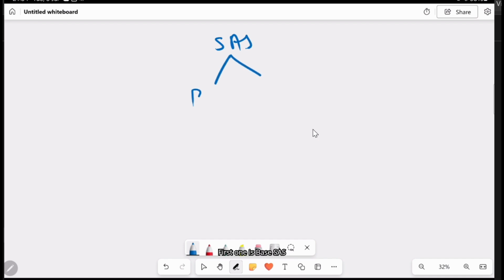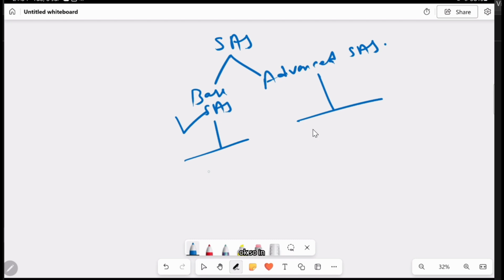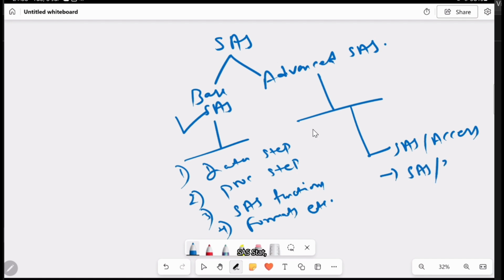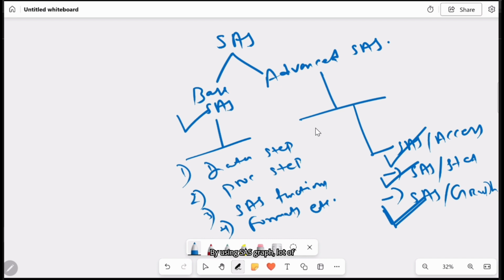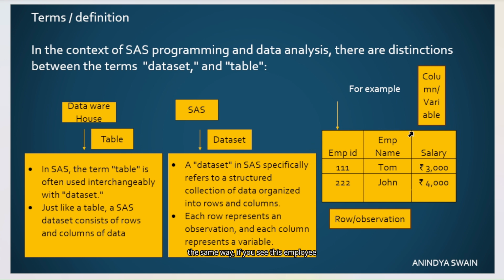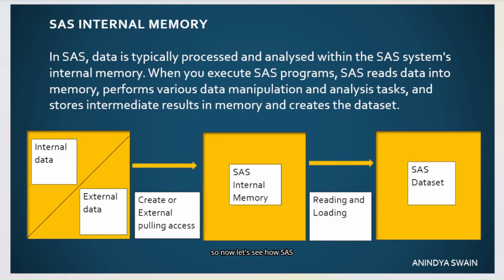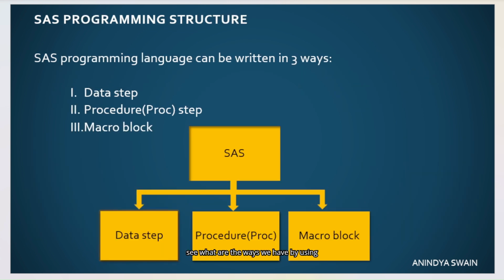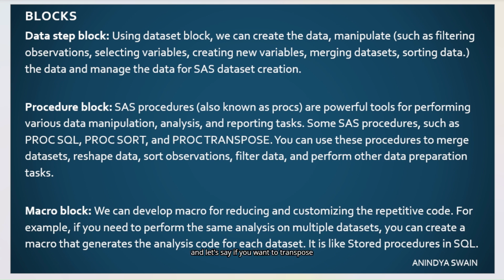SAS Base | How SAS reads data | SAS programming structure | Dataset | Proc | Macro block (Part - 03)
This video helps to understand

1) What is SAS Base
2) How does SAS read Data from internal and external
3) Different Programming structure available in SAS
4) Data Step block, Procedure block and macro block